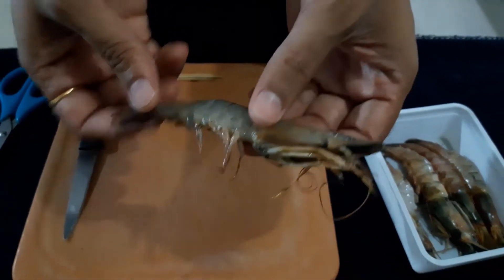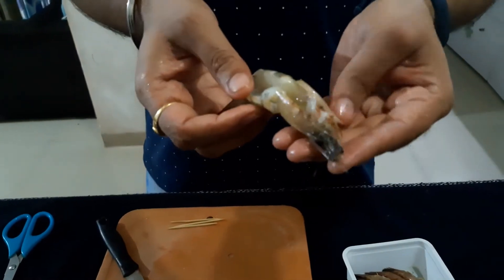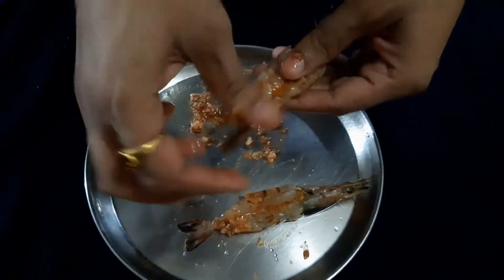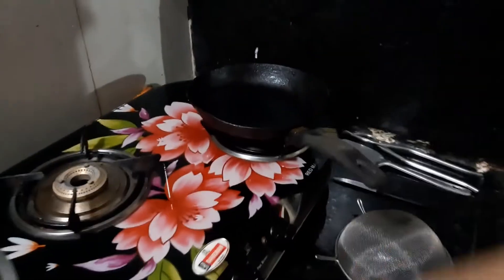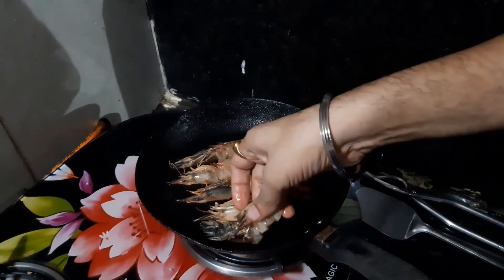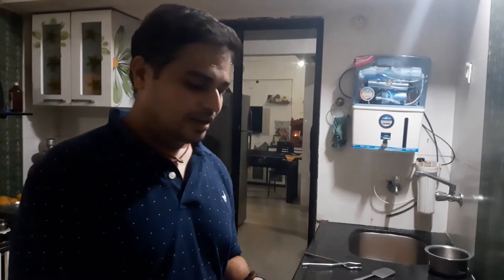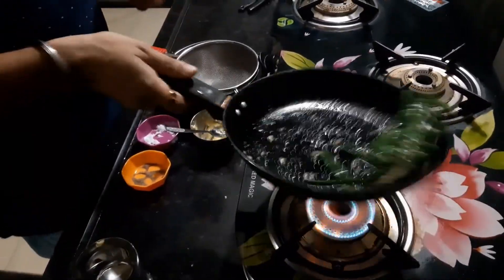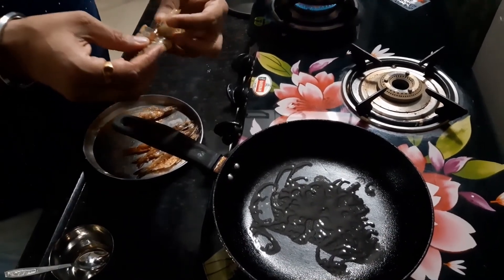|Grilled Butterfly Prawns | Garlic butter beans | Prawns | seafood | कोलंबि |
After huge appreciation and likes for my first recipe video chocolate mousse cake ,here comes my next one grilled butterfly prawns with garlic butter beans , where viewers can learn important cooking techniques  such as GRILLING ,BLANCHING , AND STIR FRY OR SAUTEING . apart from these , you all will also learn how to Devein the prawns with shell on and also how to cut butterfly prawns ,do watch what are important steps in each cooking techniques do watch the recipe  ,like ,share and subscribe my channel
waiting for feedback . let me know what other recipes you all want to see in future ... thankyou so much
HAPPY COOKING
CHEF PRASAD